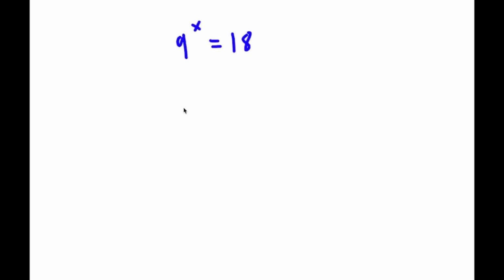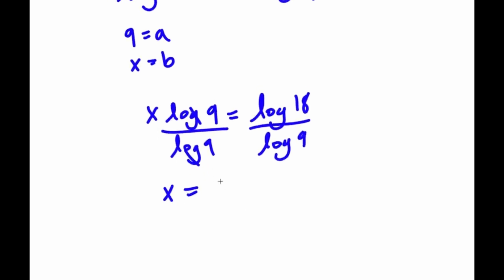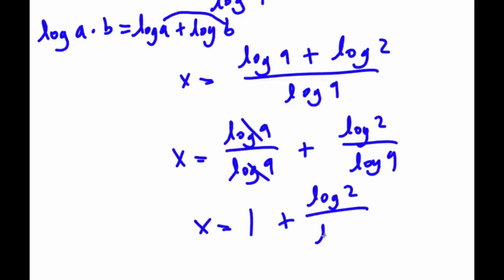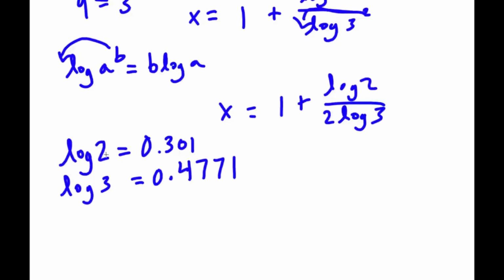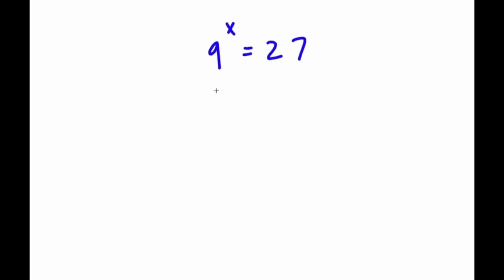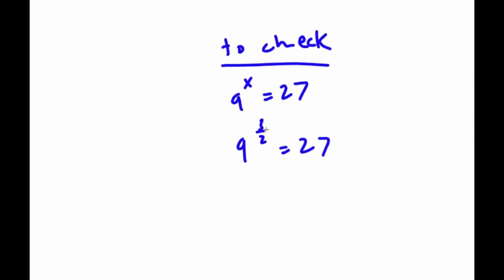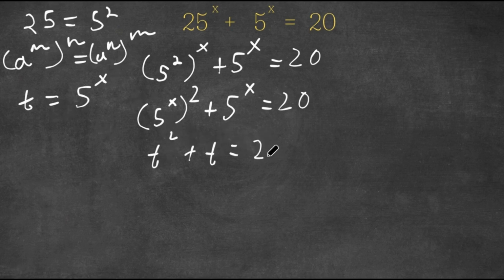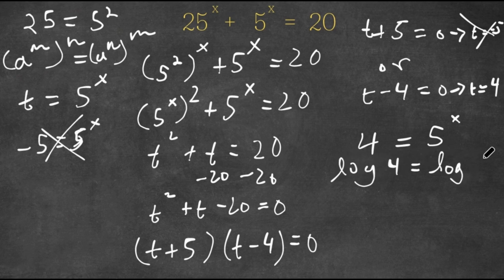A Simple Problem Thats Not So Simple | A Nice Exponential Equation